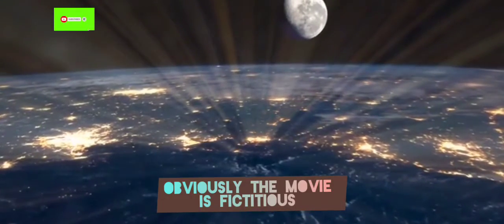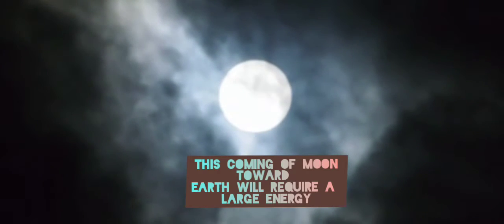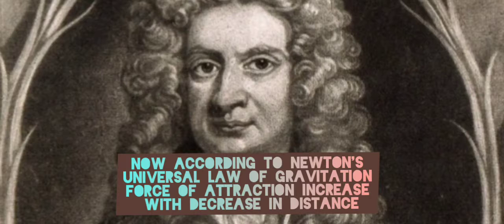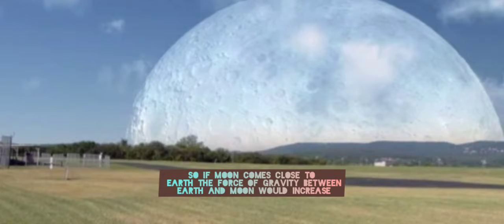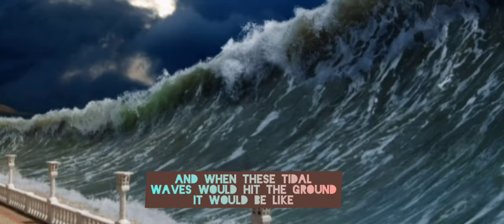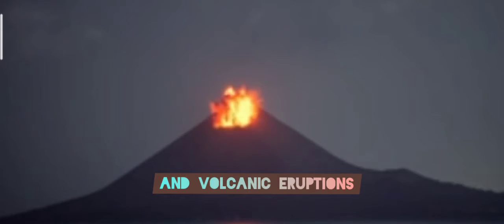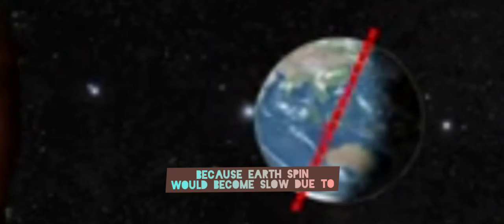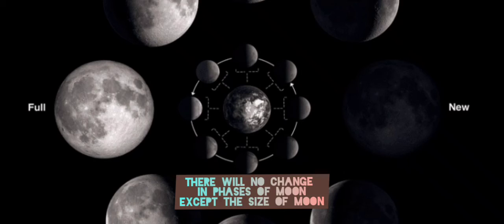What would happen if moon comes twice close as it is today ?? 🌖🌖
hello everyone
in this video you will know what would happen if the natural satellite moon comes twice close as it is today.

music courtesy -Whenever by Liqwyd

thanks and bye.